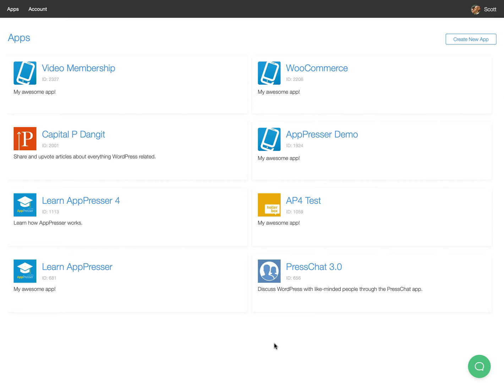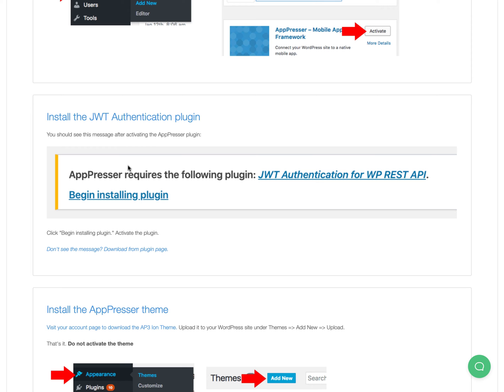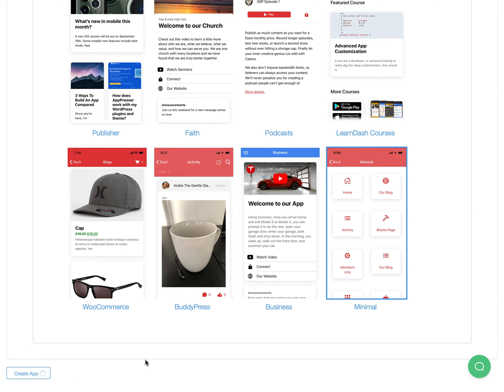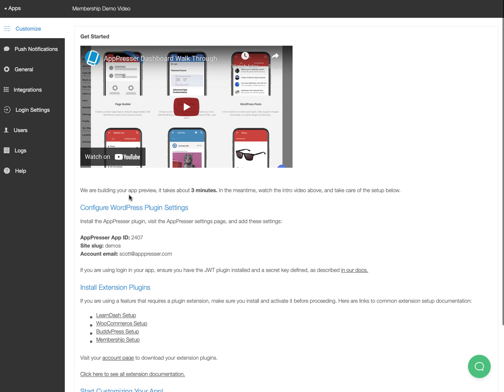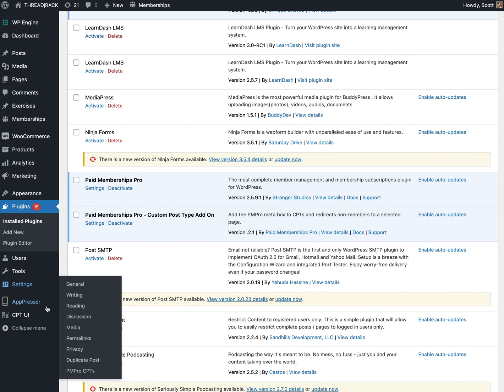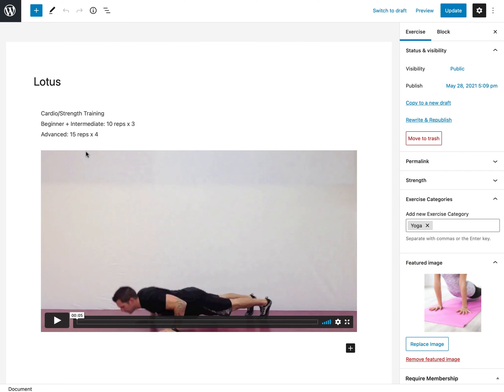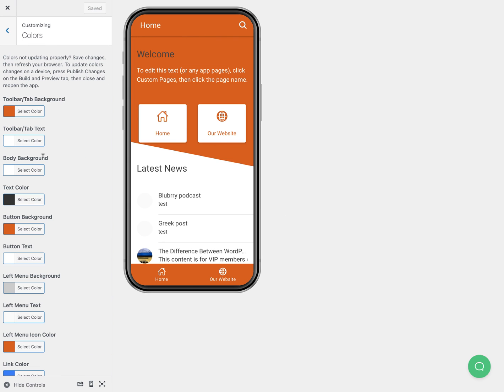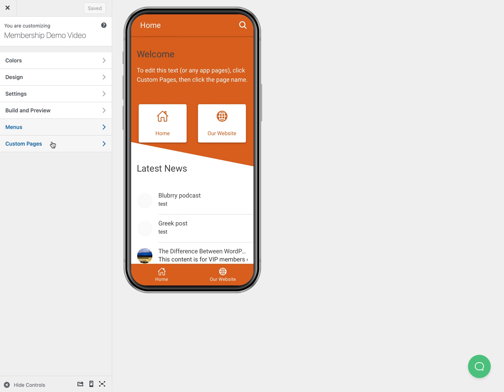Setup - Making a Video Membership App with AppPresser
This video series covers building a video membership app from scratch using AppPresser 4.